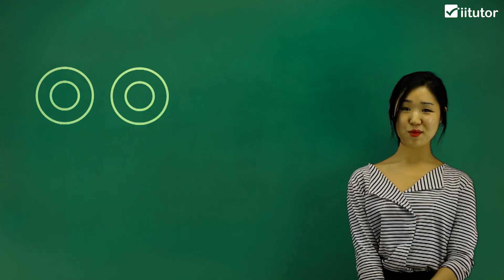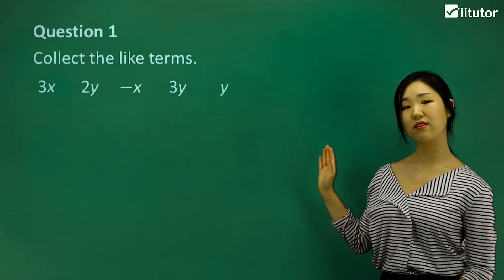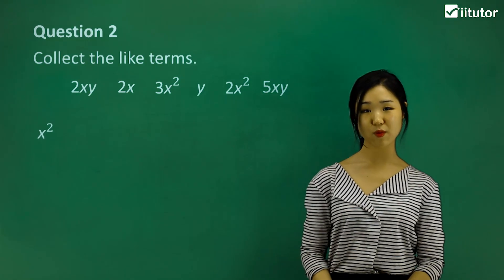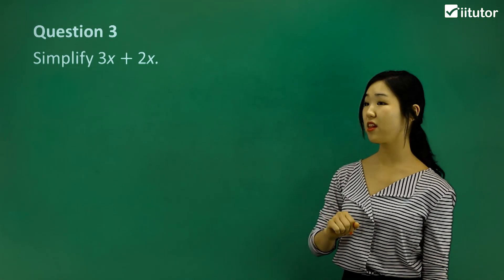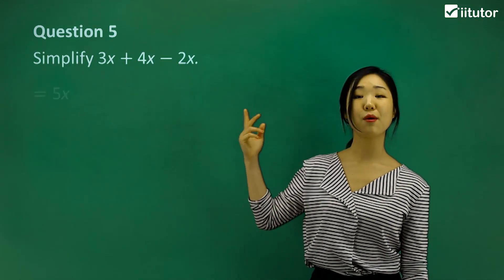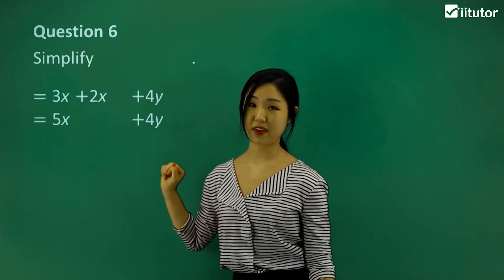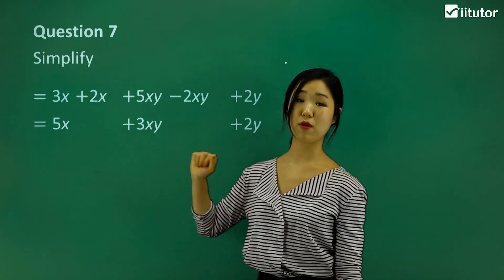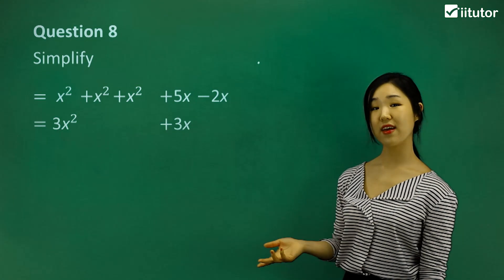Mastering Like Terms: Algebraic Expressions Unveiled! 🧮🌟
🧮 Algebra can be a puzzle, but fear not! Join us in this enlightening journey as we unravel the mystery of "Like Terms" in algebraic expressions. Whether you're a math whiz or just getting started, this video will demystify the concept and leave you with a solid understanding.

🧐 What You'll Learn:

Like vs. Unlike Terms: Discover the key differences and similarities that make terms "like" or "unlike."
Variable Power Play: Understand how variables and their powers play a crucial role in determining like terms.
Coefficients Unleashed: Learn that coefficients can be different while terms remain "like" under specific conditions.
🔢 Algebra Made Easy: We'll break down complex expressions and show you how to identify, combine, and simplify like terms step by step. Say goodbye to confusion and hello to algebraic confidence!

🎓 Whether you're a student aiming for that A+ or just eager to brush up on your algebra skills, this video is your ultimate guide. Algebraic expressions will no longer be a maze, but a clear path to success. 🌟🧮🔢